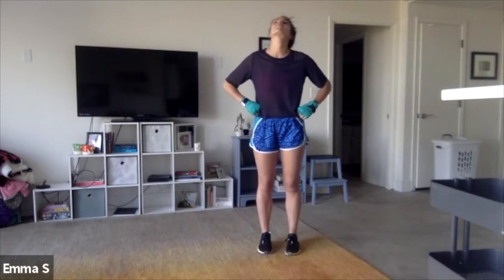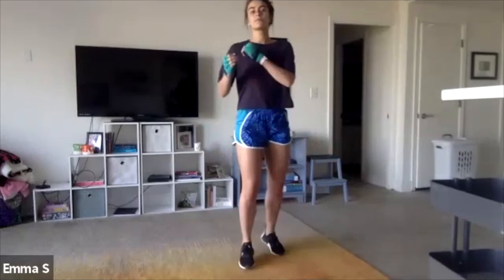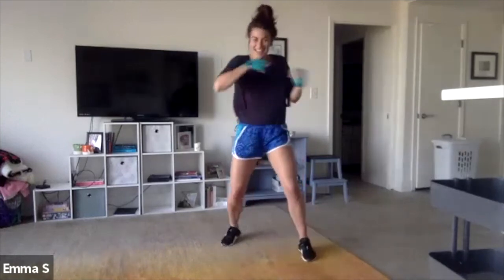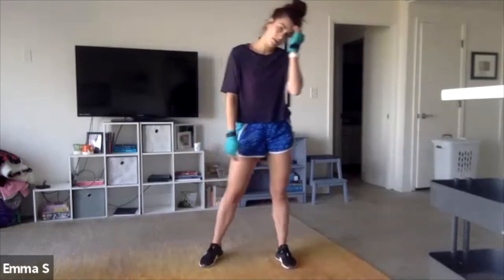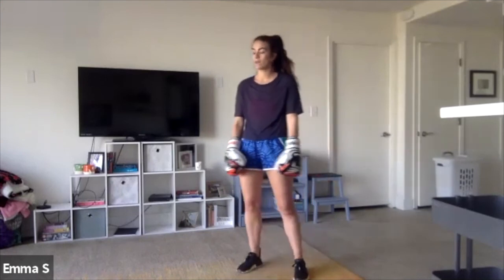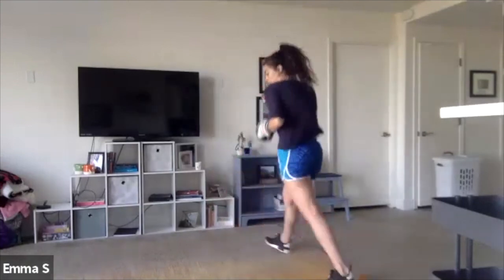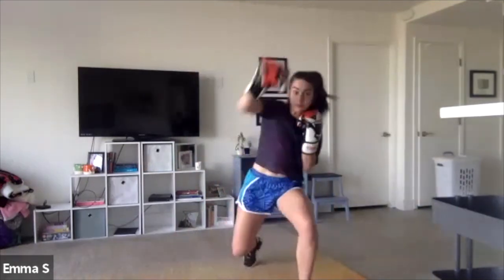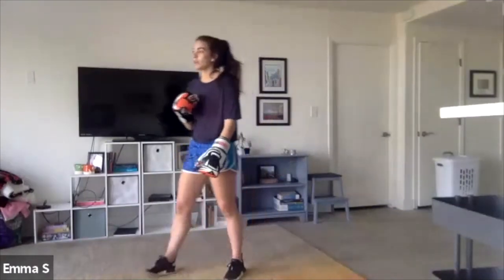Ultimate Combat Training Center Boxing 5-5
Boxing Class 5-5-2020

Ultimate Combat Training Center (UCTC) is Salt Lake’s premier Fitness and Martial Arts Training Facility located in Salt Lake City, Utah, and serves neighboring areas such as Sugarhouse, South Salt Lake City, North Salt Lake City, Murray, West Valley City, and Millcreek.

UCTC specializes in Mixed Martial Arts (MMA), Muay Thai, Brazilian Jiu Jitsu (BJJ), Boxing, Fitness Kickboxing and Yoga in Salt Lake City, Utah.

We offer Group and Private lessons, for Adult Men and Women, and Children.

MMA Utah